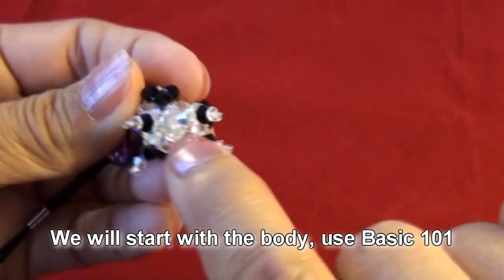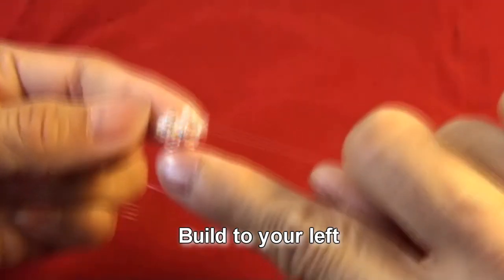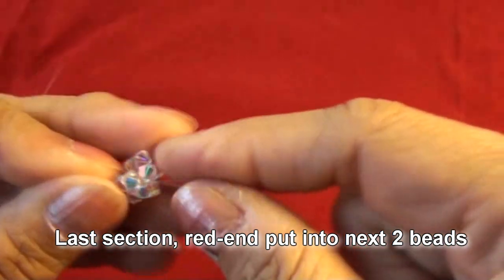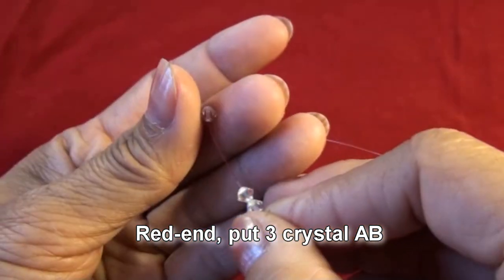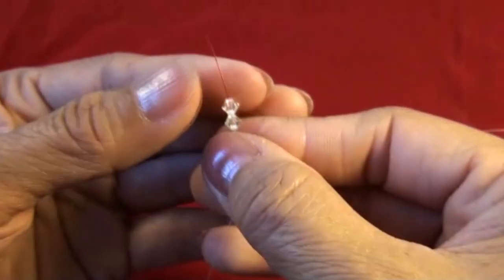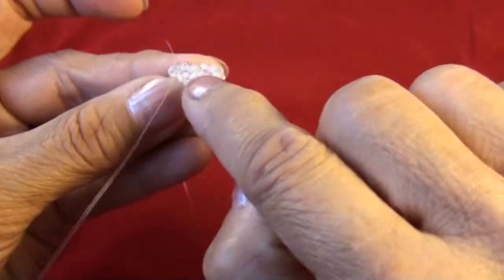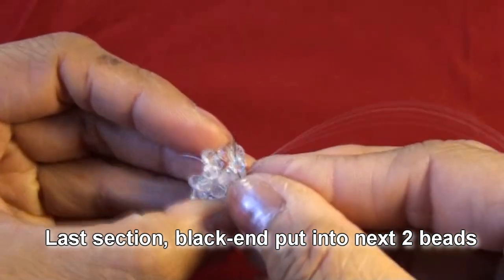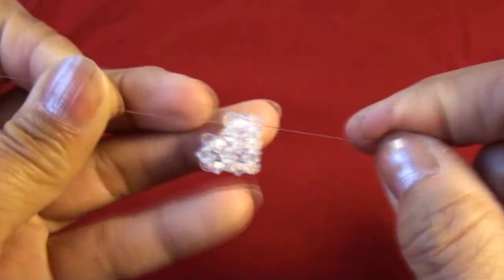Toy Poodle Part 1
This is Part 1 of 2 of the Toy Poodle videos. Hope all of you enjoy making or even watching it. Free video tutorials beads animals.